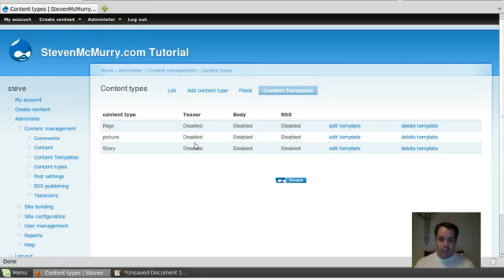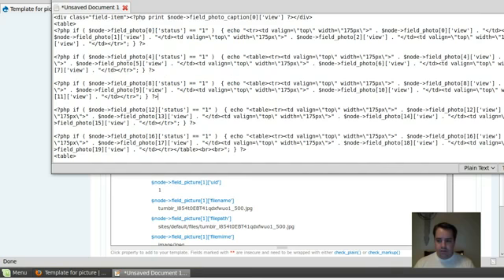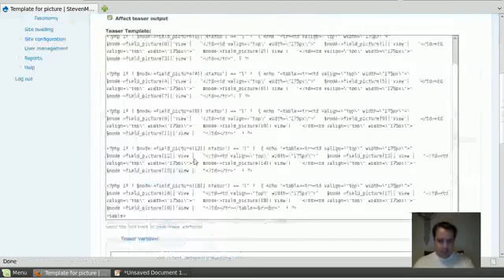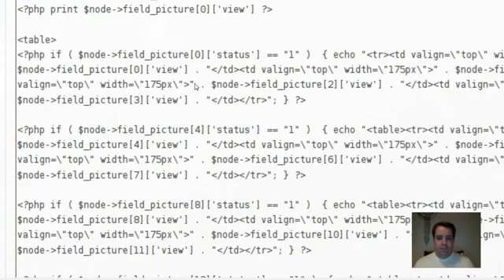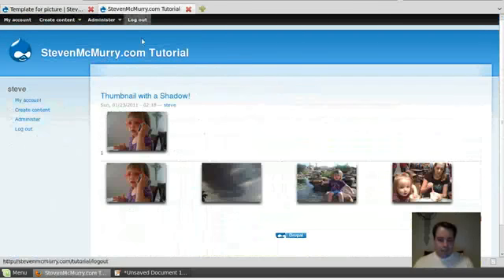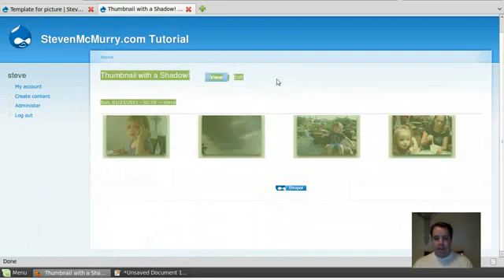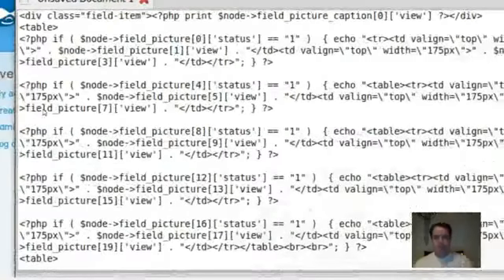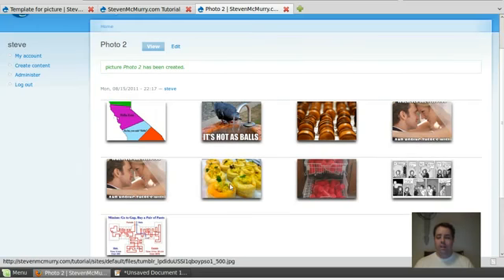Drupal Tutorial: Hiding Content with Contemplate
This video explains how to use an if/then/else statement within Drupal by using ConTemplate to pull and display data from your Drupal site for each teaser, body, or rss feed for a content type. Basically, this shows you how to display or not display certain items with the ConTemplate module for Drupal.